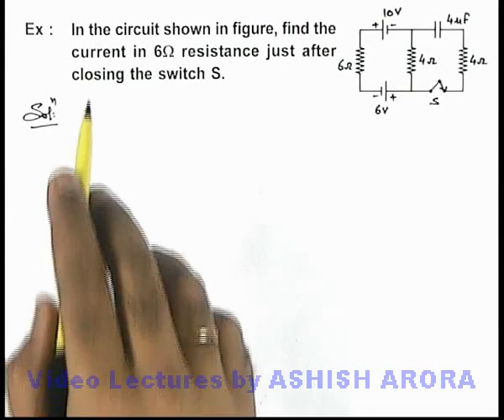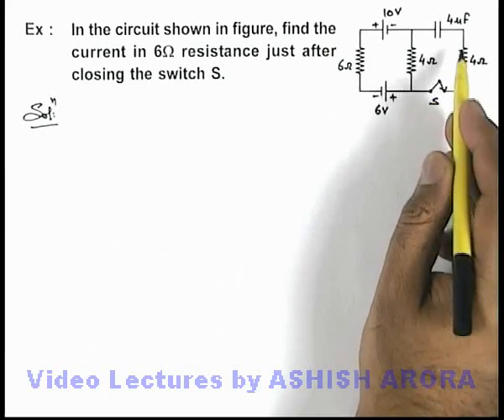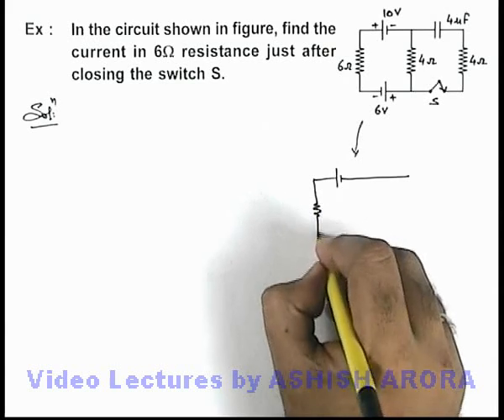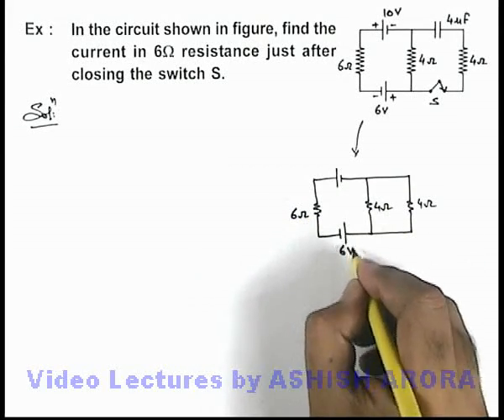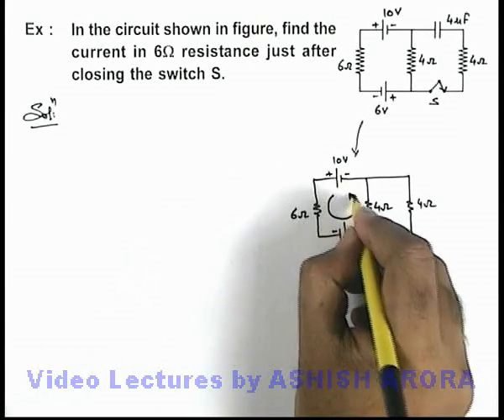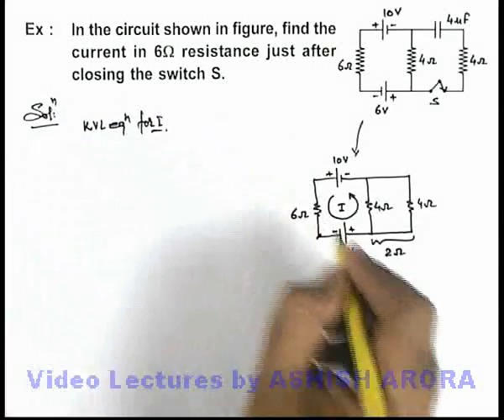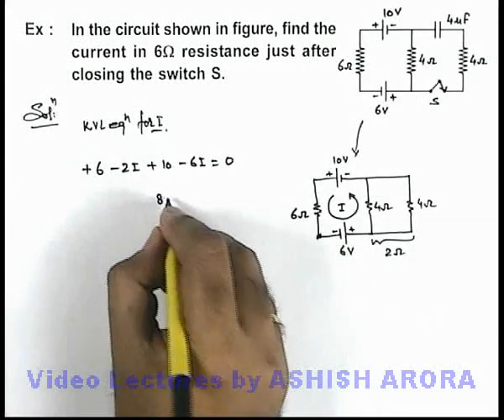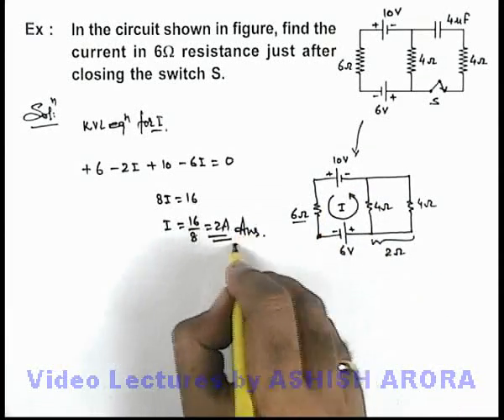Class 12 Physics | RC Circuits | #11 Solved Example-3 on RC Circuits | For JEE & NEET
PG Concept Video | RC Circuits | Solved Example-3 on RC Circuits by Ashish Arora